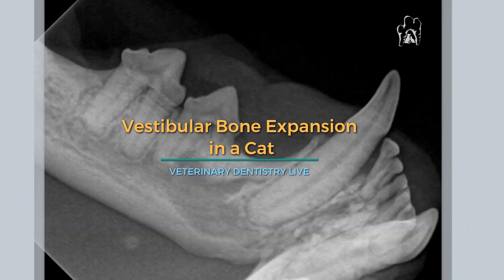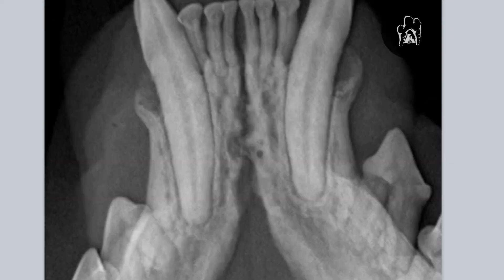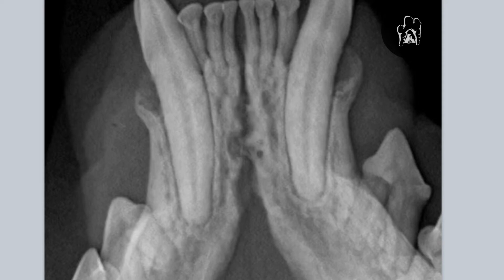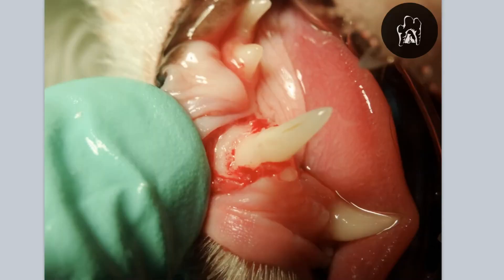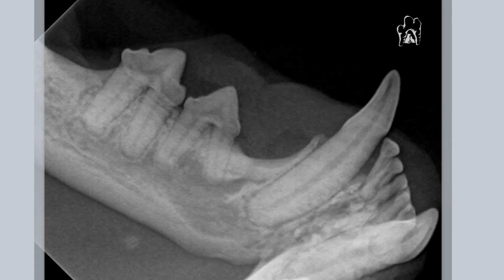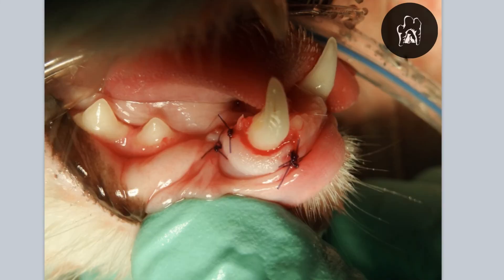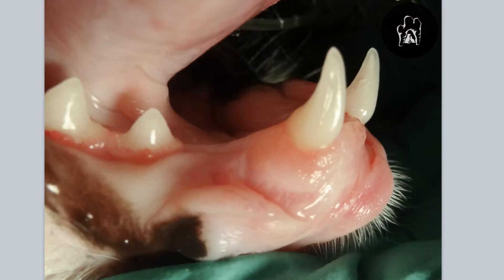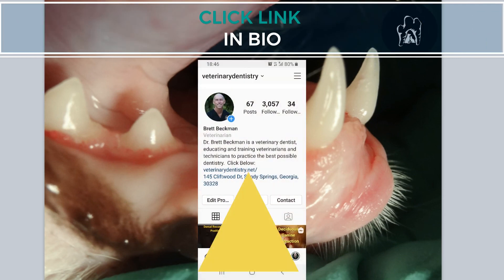Vestibular Bone Expansion in a Cat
Periodontal disease and vestibular bone expansion in cats is common. Many times the expansion in cats is too severe to treat and extraction is necessary. Here we demonstrate a case where expansion is early and treatment is indicated. We probably don't have a lot of cases where we can treat cats with periodontal disease with anything other than extraction but this is an exception. To gain more confidence in performing surgical extractions efficiently than you ever thought, dive into our in-depth online courses and make your dental journey worthwhile.